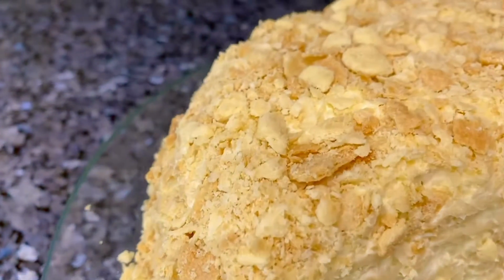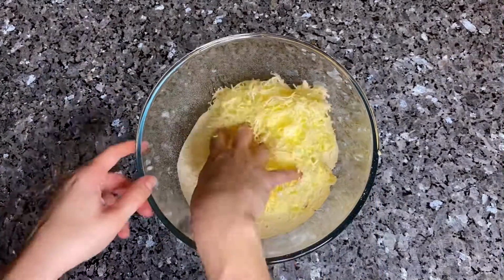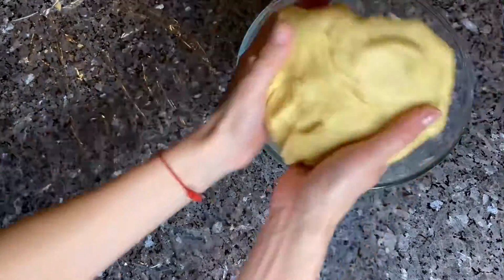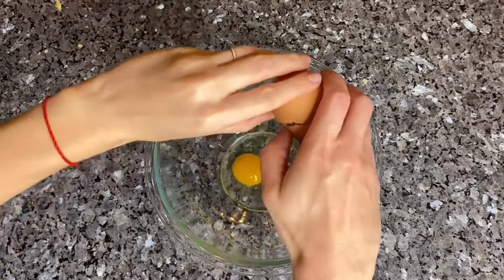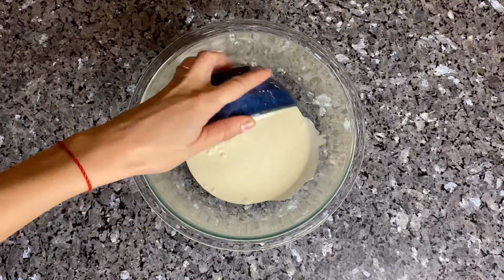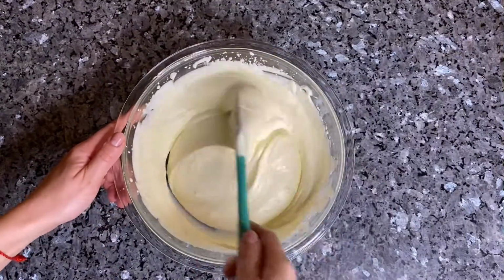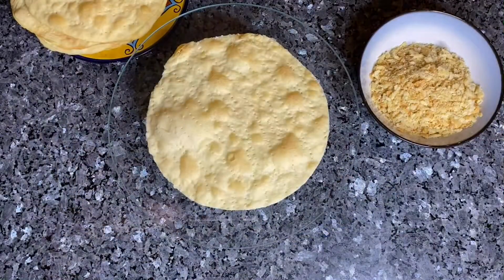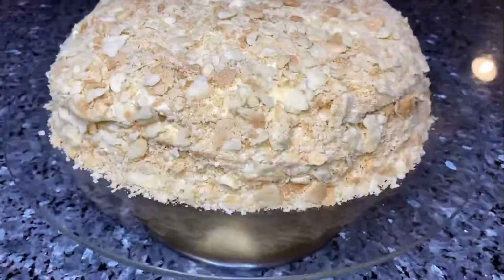NAPOLEON CAKE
Ingredients:

                     -for the puff pastry-

- Flour - 500g
- Butter - 250g
- Egg
- Vinegar 9% - 1 tbsp
- Cold water - 100 ml
- Salt

                     -for the pastry cream-

- Cream 33% - 200 ml
- Milk - 250 ml
- Butter - 100g
- Egg
- Sugar 200g
- Cornstarch - 1 tbsp

Preparation:

• add flour into a large bowl;

• then grate butter into the same bowl and work it into the flour, until there are pea sized bits of butter throughout the dough;

• into a separate bowl add an egg, a bit of salt and vinegar and mix it all together. Then add around 100ml of water;

• and pour in the dough the liquid ingredients. Gently but quickly mix the dough, just until it comes together and becomes soft and pliable;

• wrap in plastic and chill for 1 to 2 hours to make it easier to roll out;

• now let’s make the pastry cream. In a bowl add an egg, sugar and cornstarch. Mix it all well;

• then add hot milk and mix it all together;

• pour this mixture into the saucepan and stir with a whisk until smooth;

• then add a butter and stir until it melts;

• remove from the heat and set aside to cool;

• then blend a cream until it becomes moussey;

• slightly whisk the cooled cream and add it to whipped cream. Our pastry cream is ready;

• now let’s go back to our cooled dough. Divide it into 6 pieces. And roll out each portion of dough into a very thin circle;

• then cut an even circle with a plate and pierce it with a fork;

• heat the oven to 375 F and bake each circle of pastry until golden brown. As a result I got 7 layers of pastry. And I crumbled one layer of dough to decorate the cake later;

• now let’s make a cake itself. Place one layer of the cooked dough in the bottom of the dish and pierce it a bit with a fork. It’s done for the dough to absorb the cream better;

• and cover evenly with a layer of cooled pastry cream. Continue to build up the cake in this way;

• in the end decorate the cake with crumbs from the dough;

• refrigerate for at least 6 hours – overnight is ideal.

Enjoy! Bon appétit.